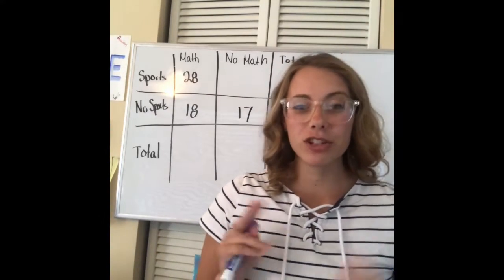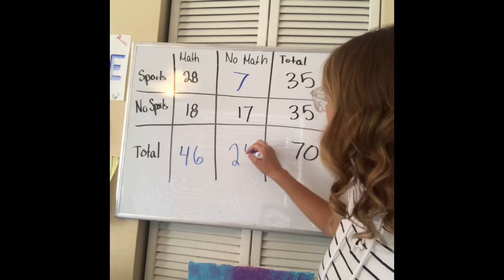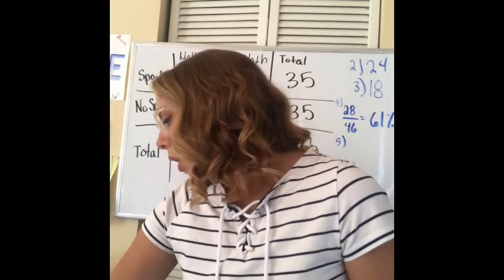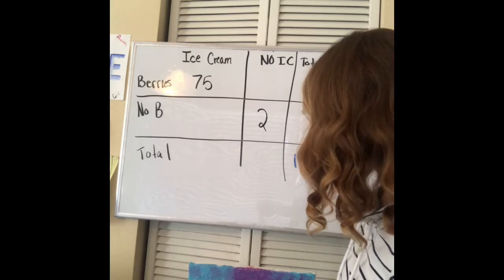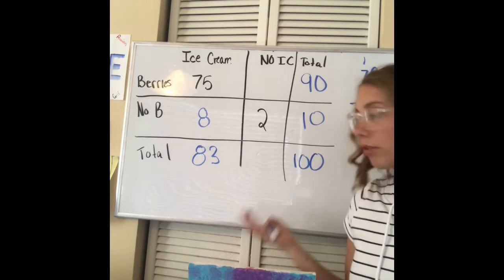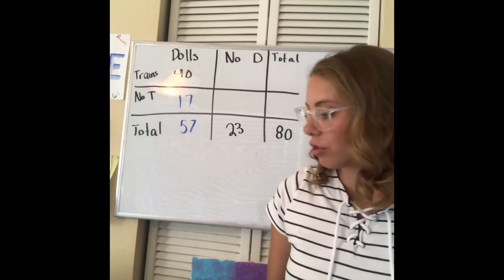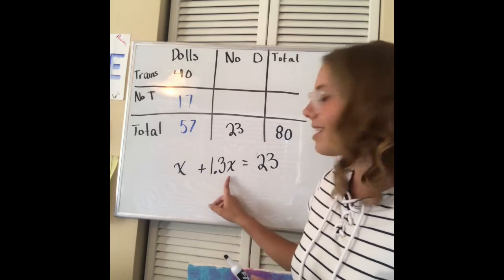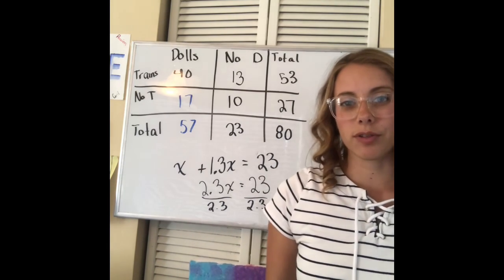Fsa pg 20